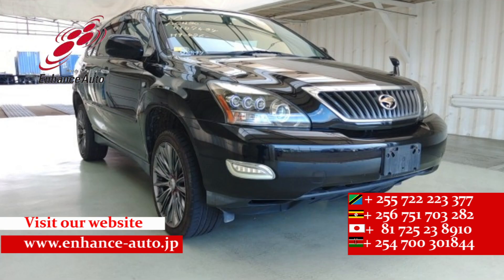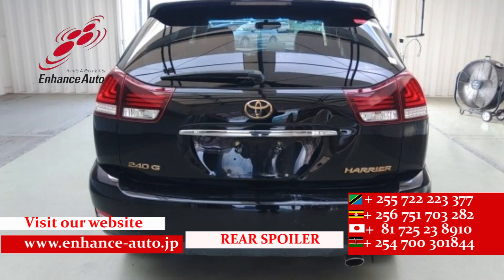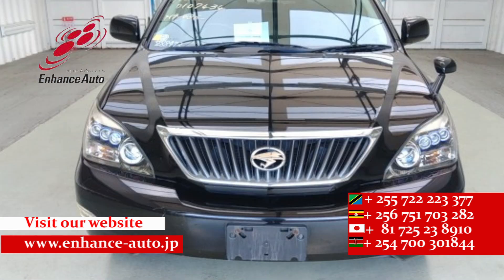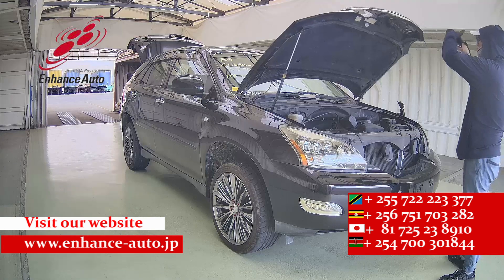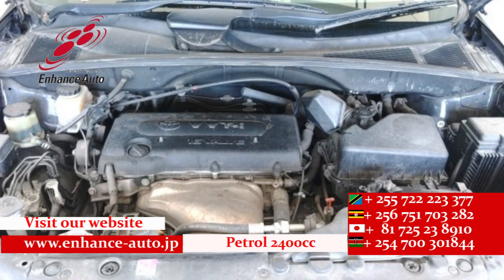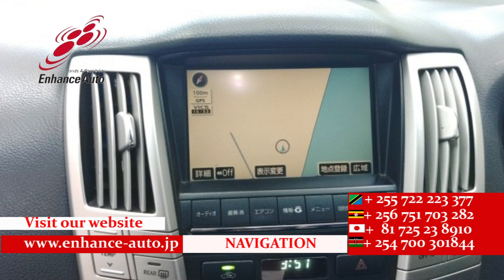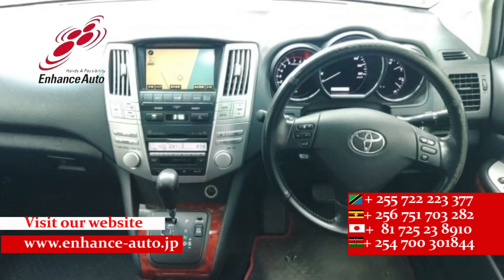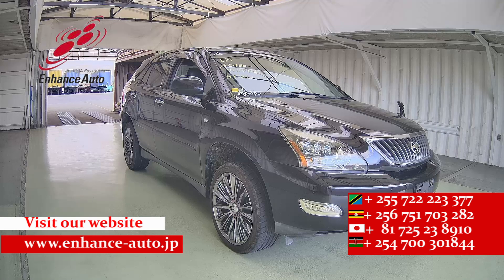2009/11 TOYOTA HARRIFR 240G L PACKAGE LIMITED 288473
2009/11 TOYOTA HARRIFR 240G L PACKAGE LIMITED Petrol 2400cc 123500km SUV / ALLOY / REAR SPOILER / FOG LIGHT / POWER BACK DOOR / POWER SEAT / NAVI / BACK VIEW CAMERA / REMOTE KEY / STEERING SWITCH